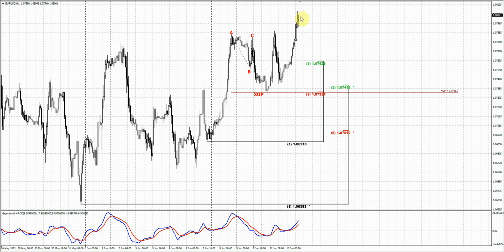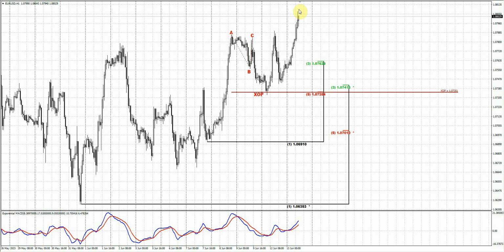ForexPeaceArmy| Sive Morten Daily EUR/USD 06.13.23